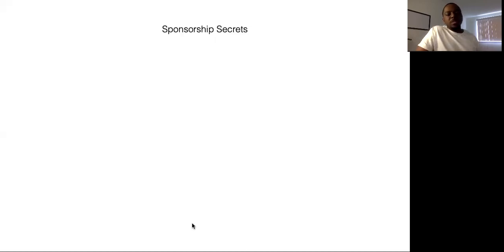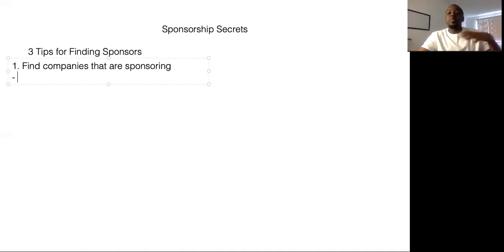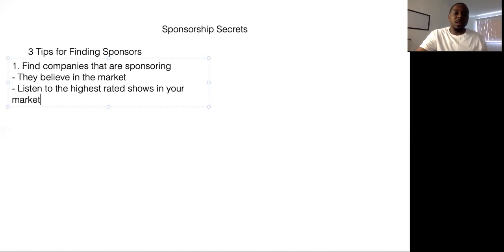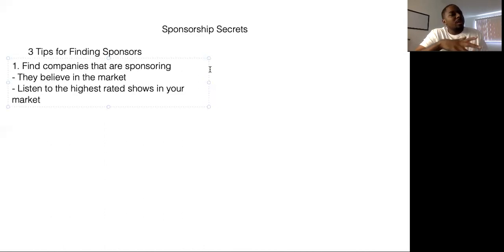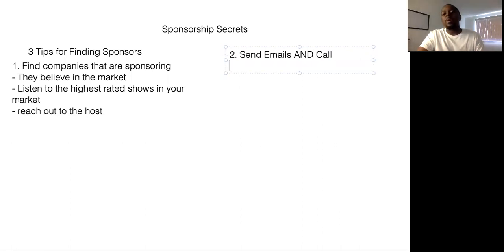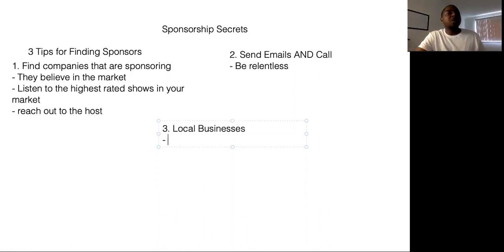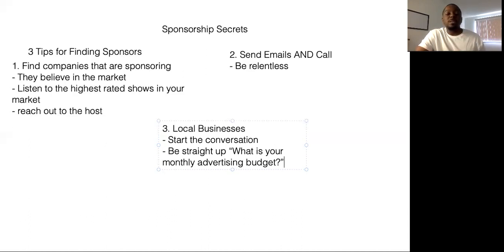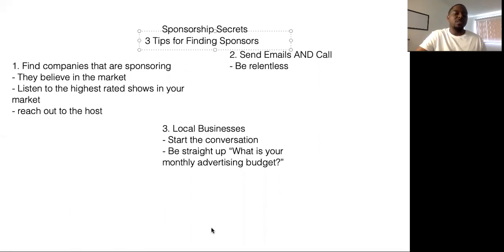Monetize Your Podcast: Three Tips for Finding Sponsors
You can monetize any podcast. As long as you have a clear understanding of the listeners, every show can generate amazing revenue.

Monetize your podcast by finding the right companies and building a relationship. List at least 100 companies you'd like to sponsor your podcast. Then, you can go on to the next phase.